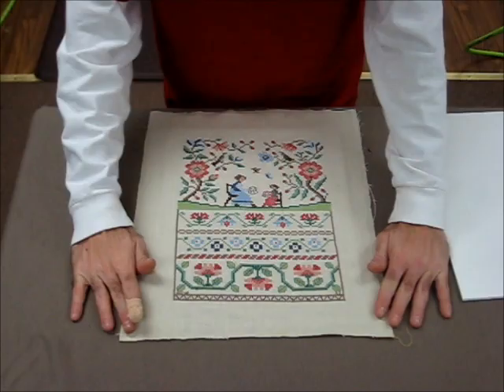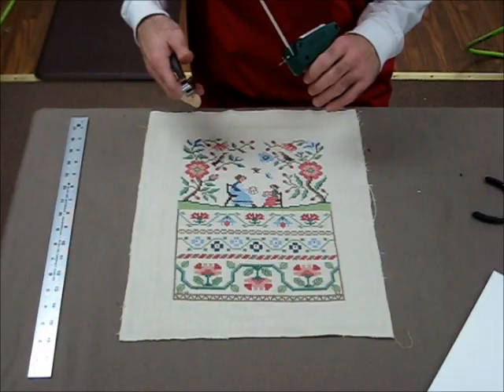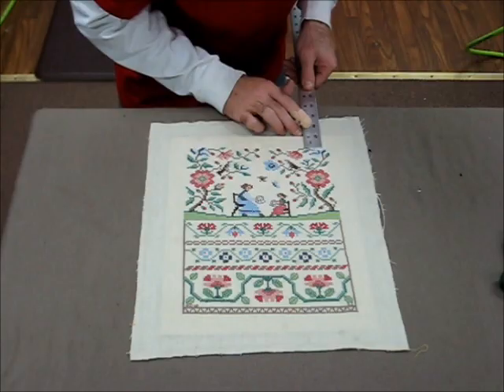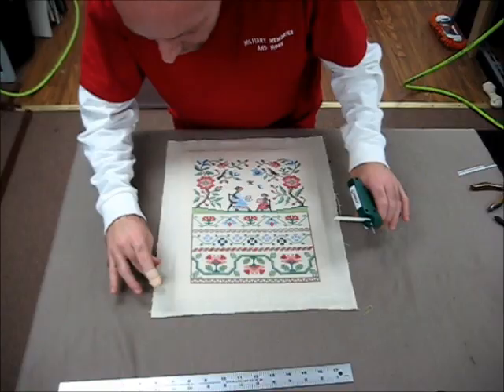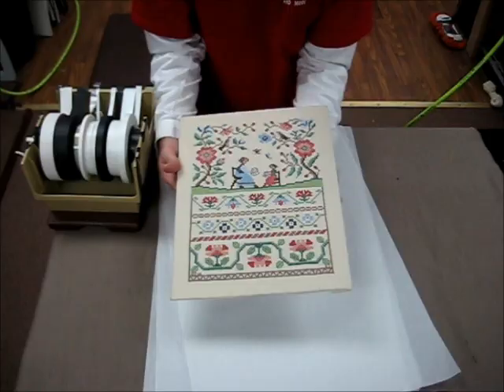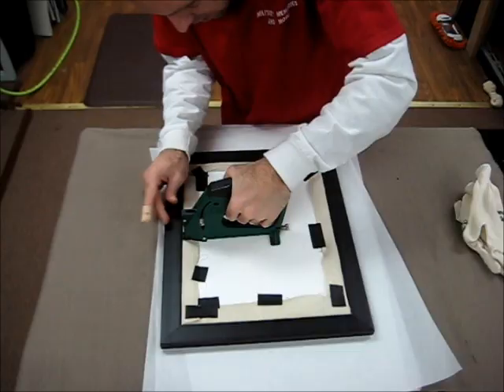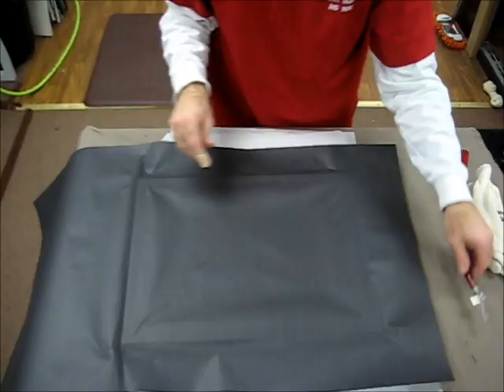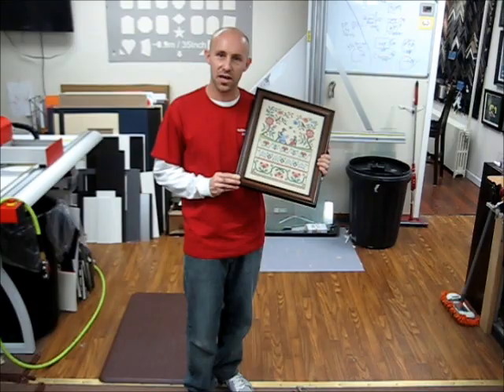How To Frame A Cross Stitch - Demo Of Needlework Framing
How To Frame A Cross Stitch (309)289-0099

In this video, we demonstrate the proper techniques involved with tacking down a cross stitch needle work and framing it. This is a step by step example of exactly how we did an actual project for a customer of ours.

If you are looking for more information, and want to check out more of our videos, you can subscribe to our channel and you can check out the past videos we have created.

Custom framing is our business, and we highly specialize in making one of a kind shadow boxes of all kinds.